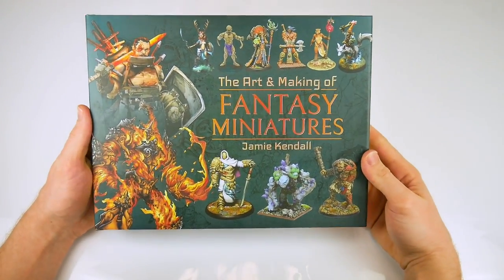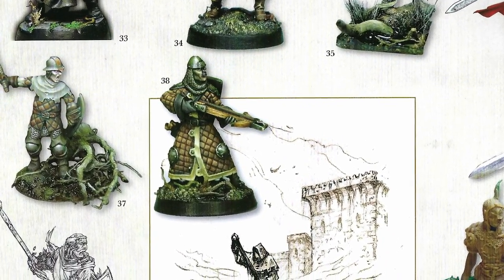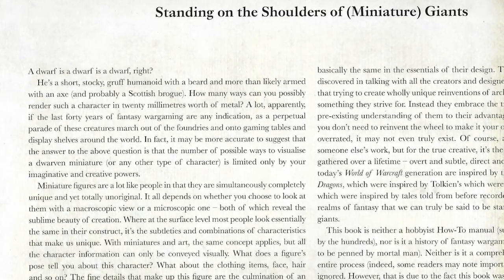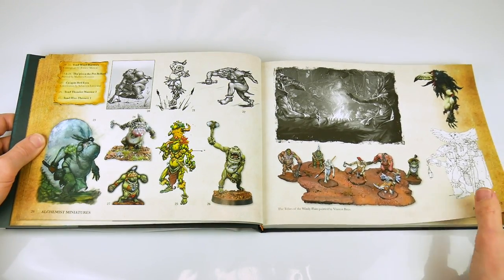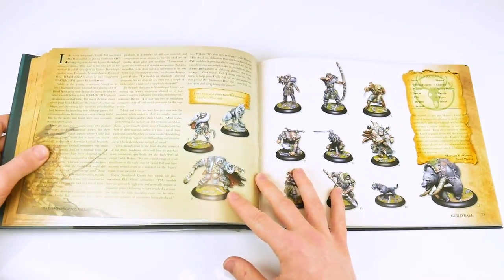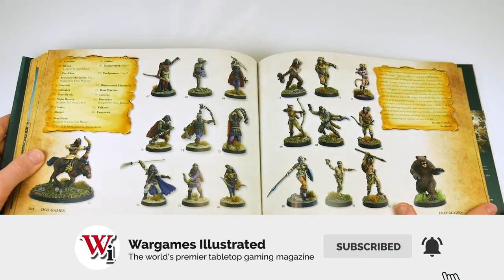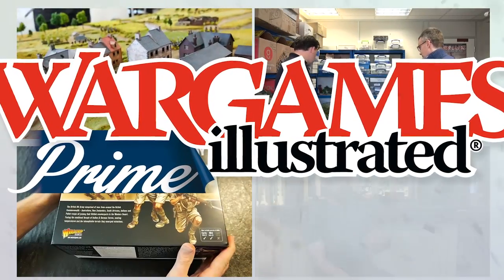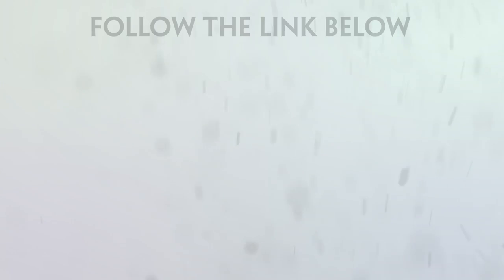The Art and Making of Fantasy Miniatures | Pen and Sword | Flipthrough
The Art and Making of Fantasy Miniatures is a 238 page hardback, coffee table book, packed full of colour photos and artwork, with a sprinkling of text, which aims to ‘showcase some of the best talent in the industry’. The industry in question being fantasy figures, so historical purists should look away now as there is nothing for you to see here.